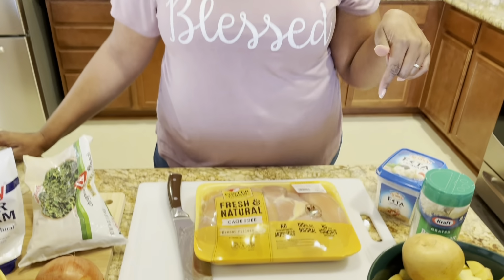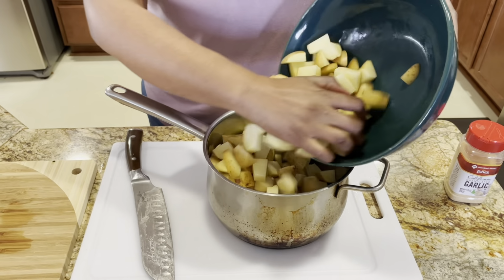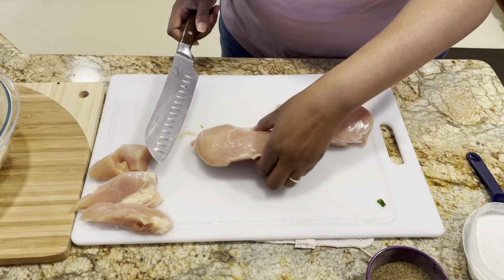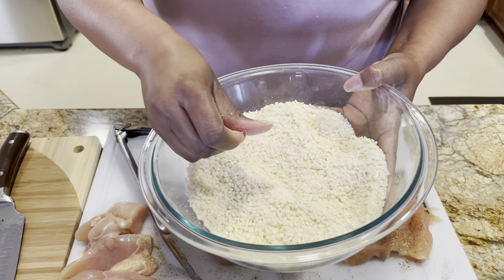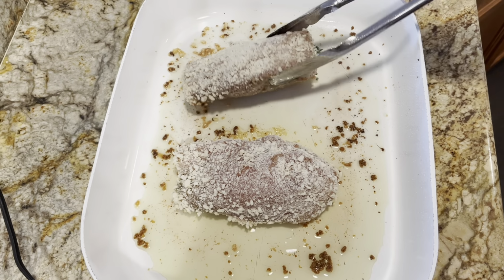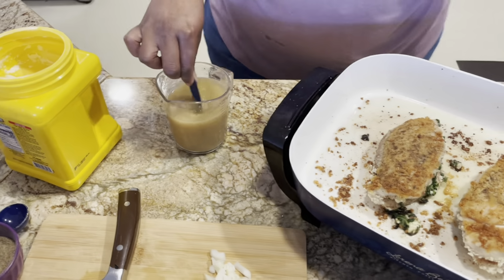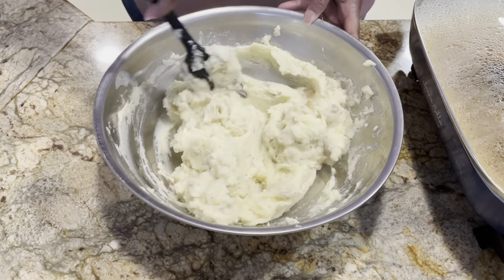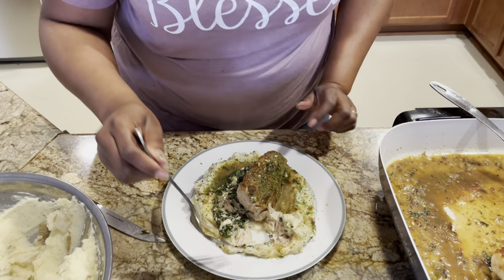Valentine’s Dinner for 2: Spinach & Feta Stuffed Chicken Breast with Garlic Smashed Potatoes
You can prepare this meal for you and your sweetie for under $25!

Groceries

- 2 Boneless Skinless Chicken Breasts
- Frozen Spinach
- Feta Cheese Crumbles
- Yukon Gold Potatoes
- Butter
- Milk
- Sour Cream
- Onion
- Seasonings
Watch the video for steps &  instructions! 😘